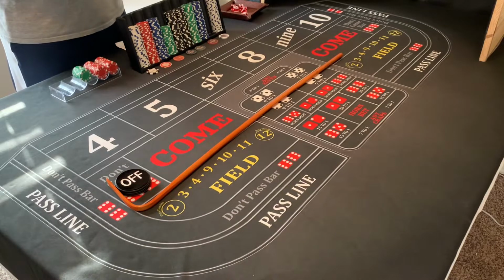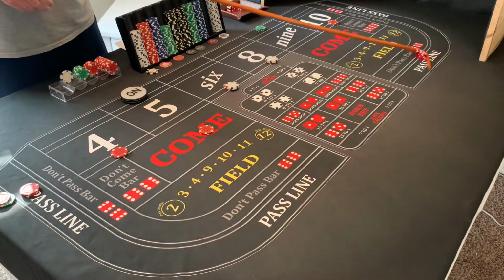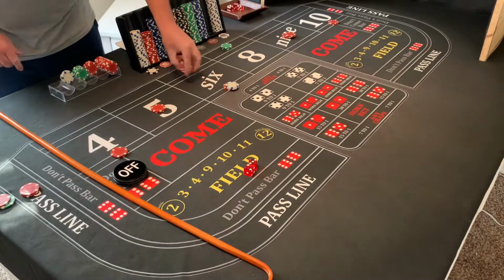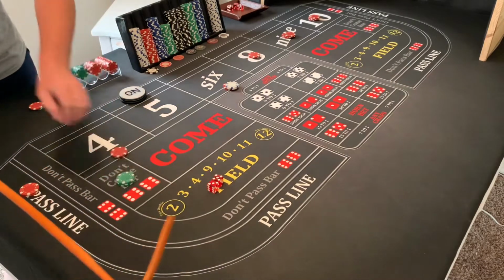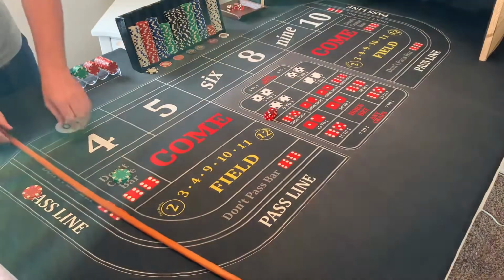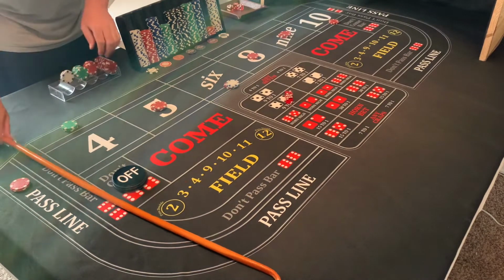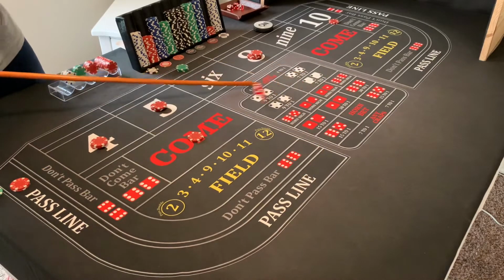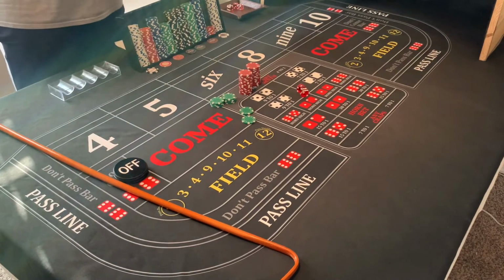Most Popular Craps Strategy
Craps Strategy